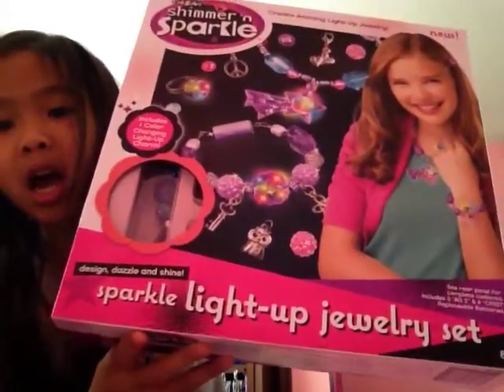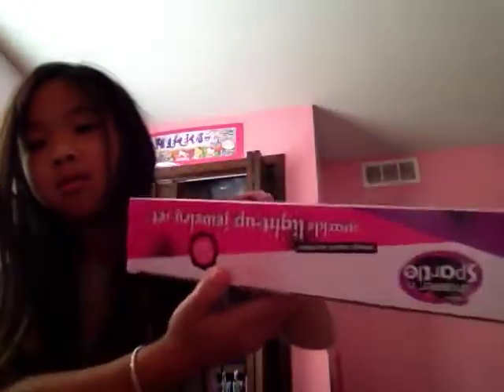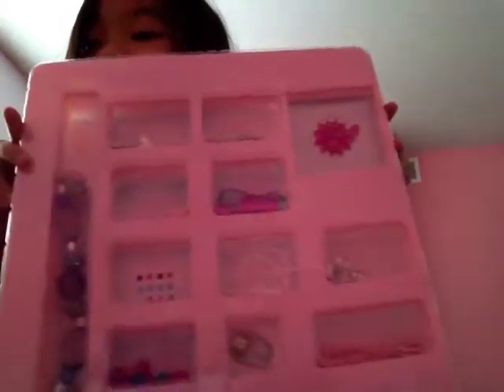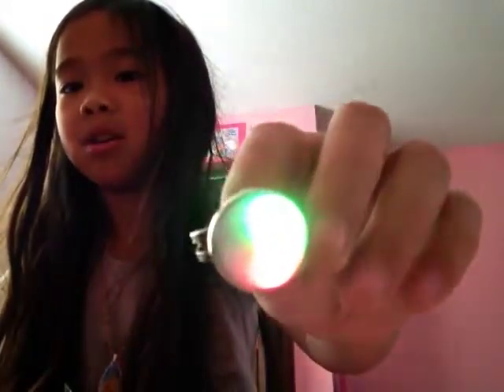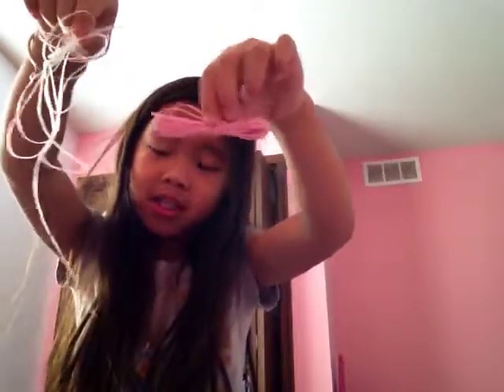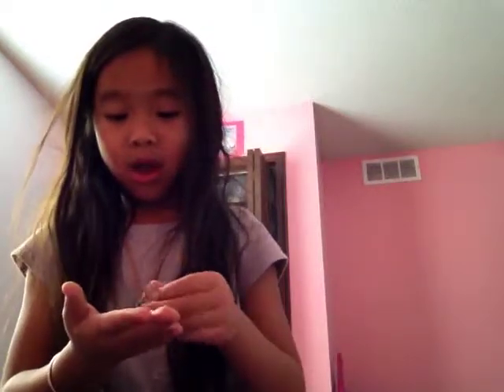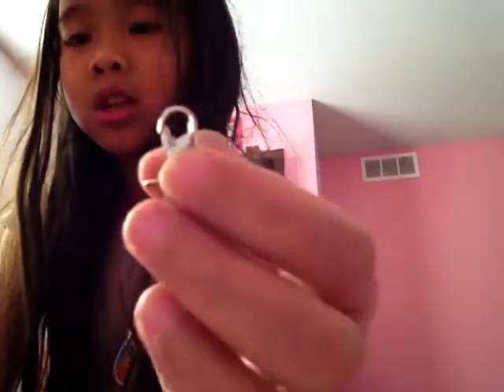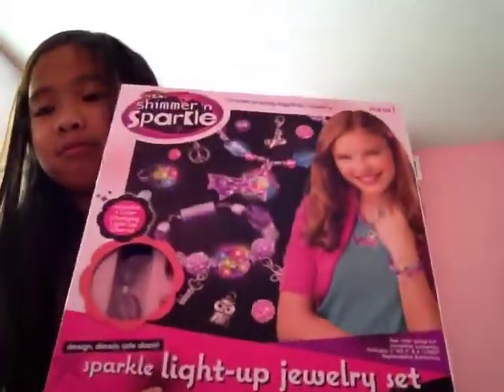Nikki bracket set review